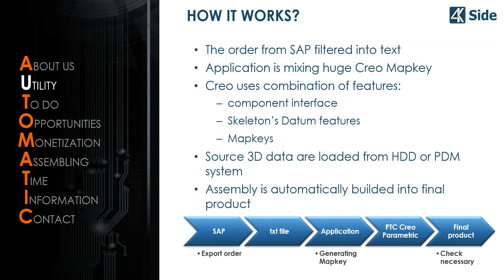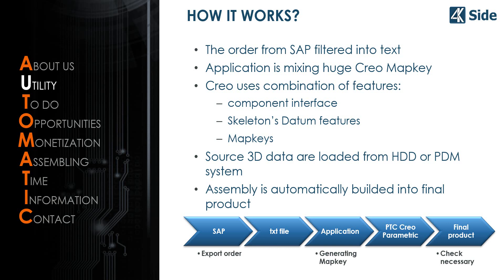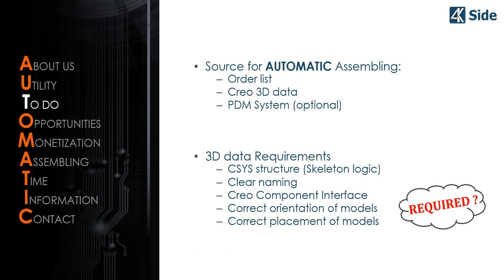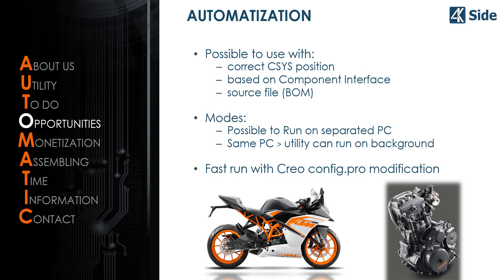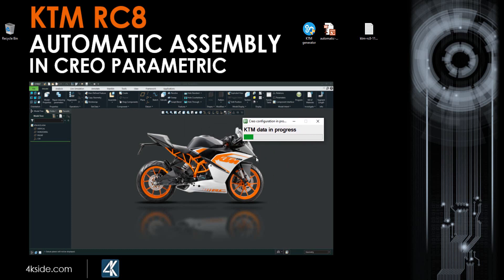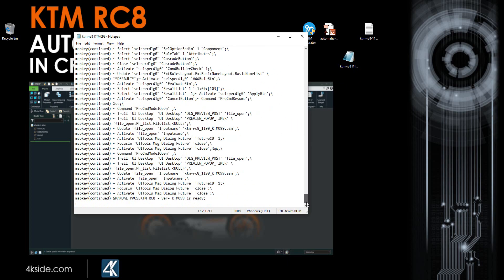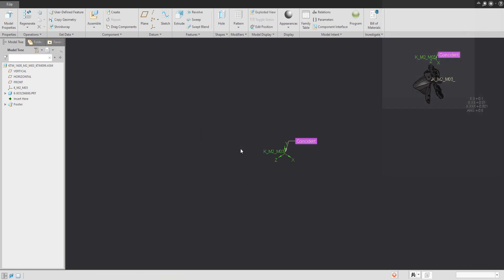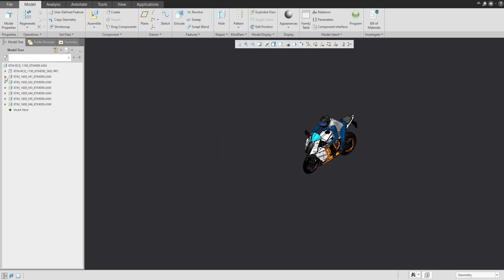Automatically assembled components - Easy with Creo | Unlock Potential with PTC's Creo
In this video tutorial you can see the power of "Unlock Potential with PTC's Creo" - Real-time Automatic component placement defined by "simple Mapkey" in Creo.

Unlock the Full Potential Across your Company. With PTC Creo Parametric you can easily improve efficiency and productivity - easy to create your final product based on BOM with customized nested mapkey.